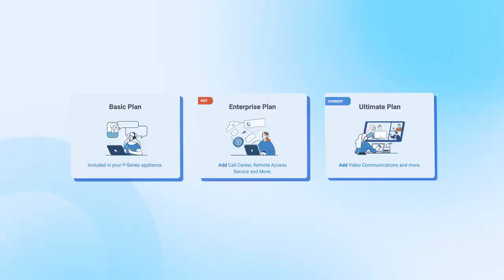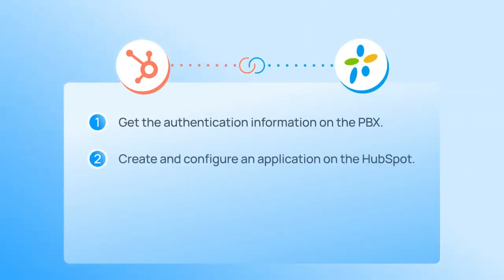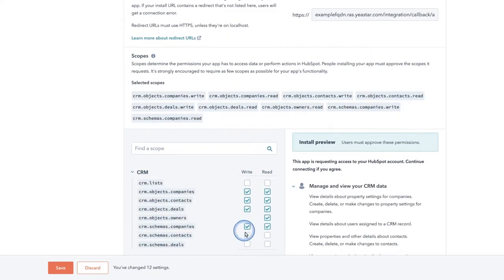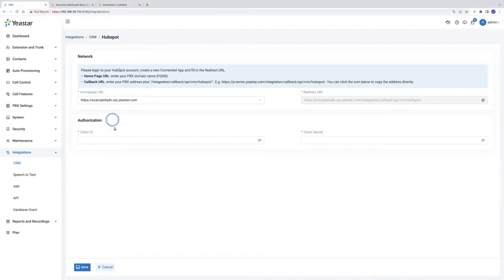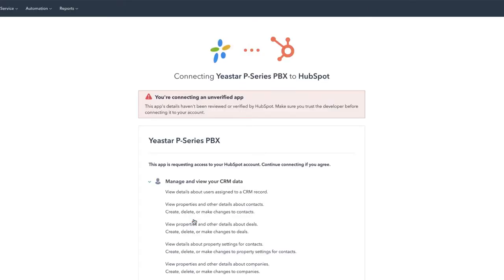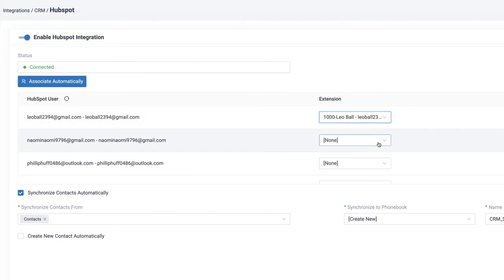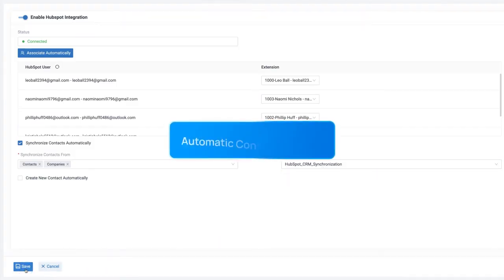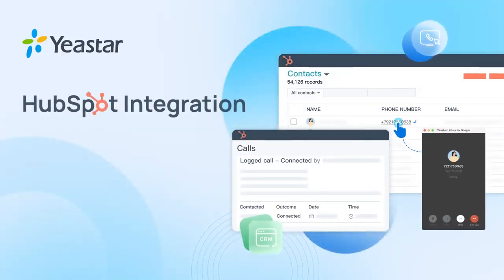Integre HubSpot en el sistema PBX Yeastar P Series Disfrute de su experiencia de llamadas perfecta